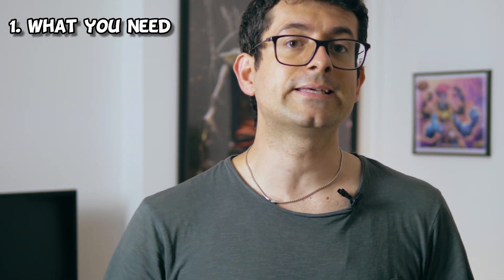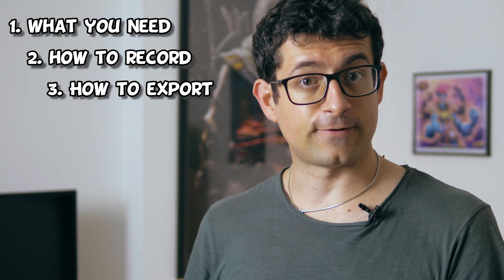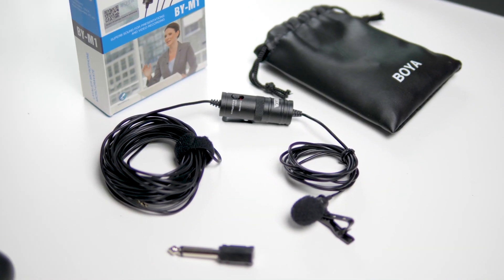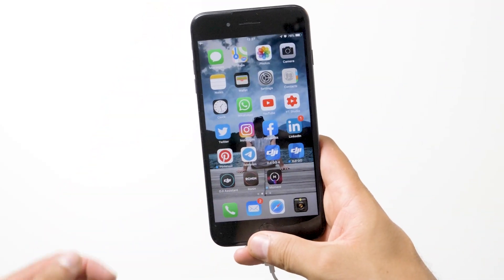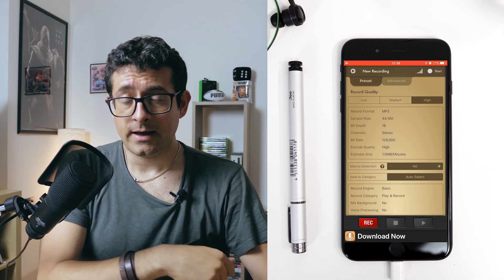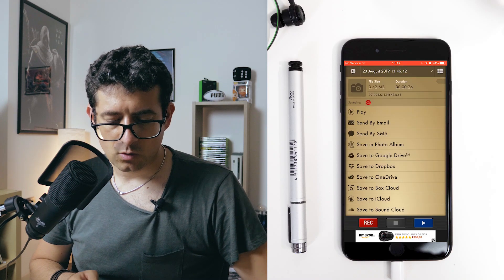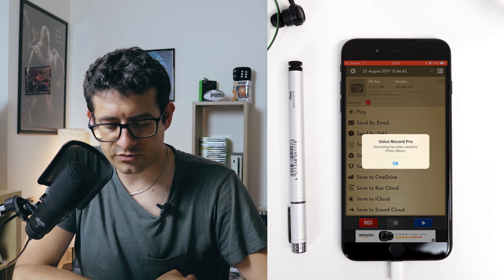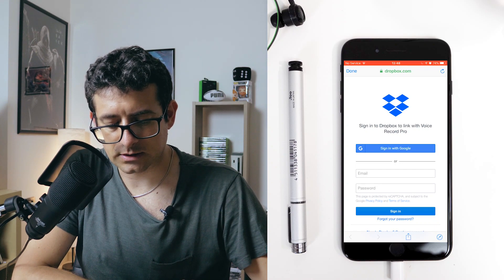How to RECORD a HIGH QUALITY VOICE OVER with your iPhone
In this video you will be able to learn how to record a high-quality voice over track in your iPhone using the app Voice Record Pro.
To record a voice over is not necessary an external microphone, but to have a good quality it is highly recommended.